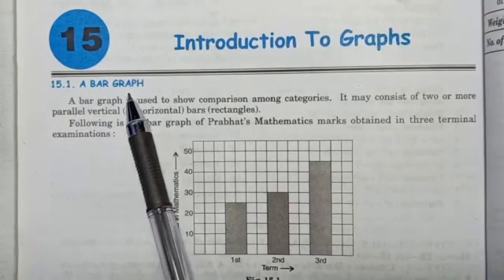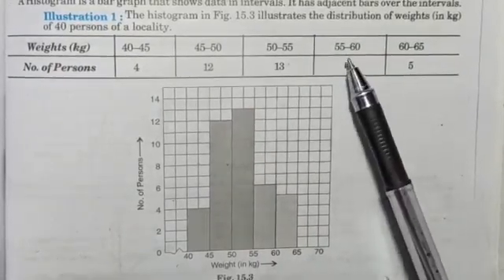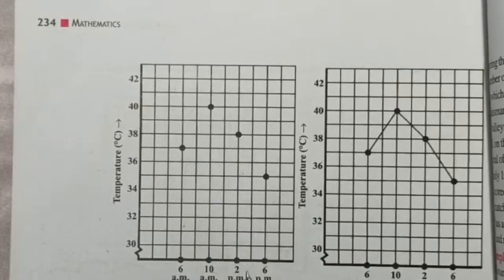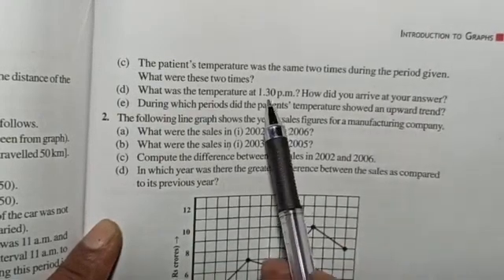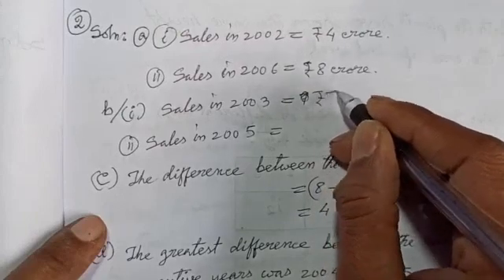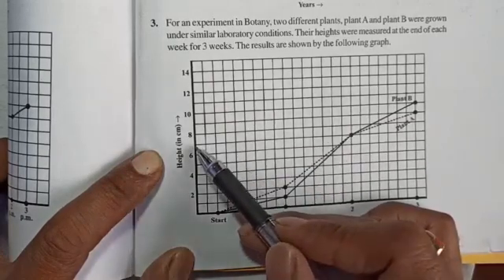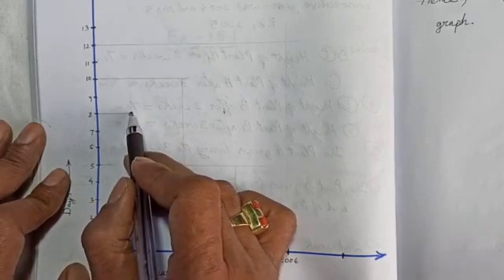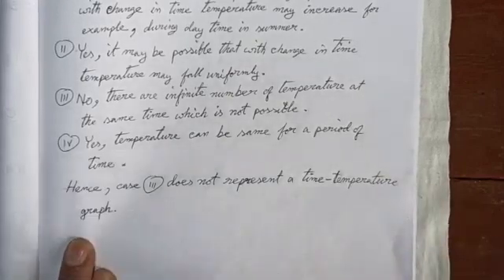Class-8 : Maths: Chapter- 15 : Introduction to graphs (part- 1 of 3)